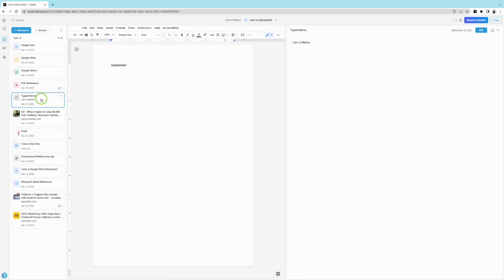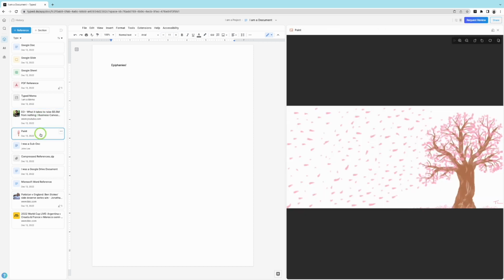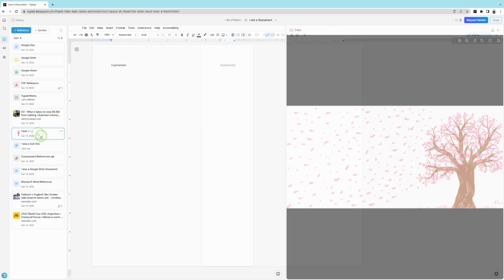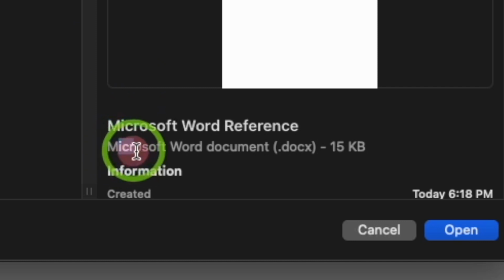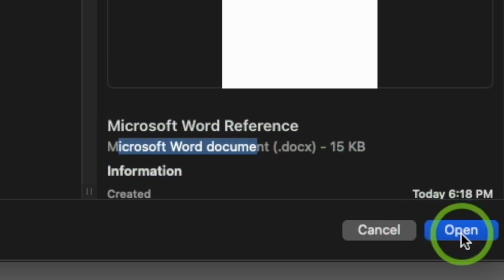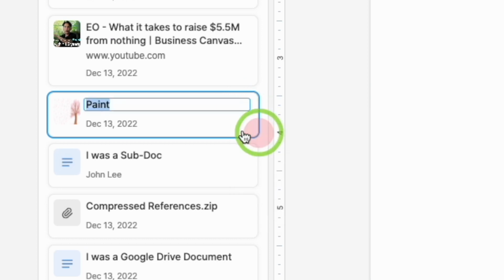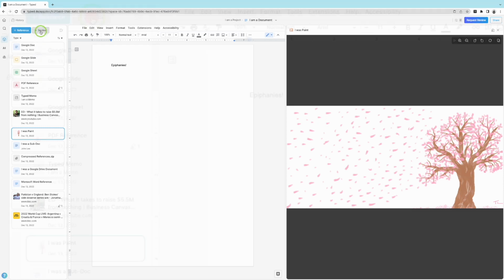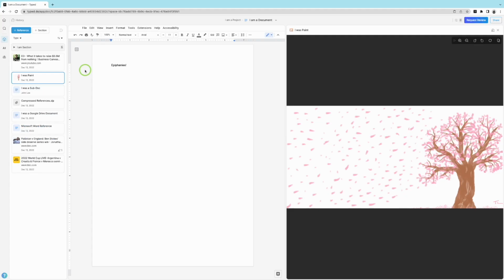07 Managing References | Typed Tutorial: How to Typed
Manage your references in the document library and organize your work.